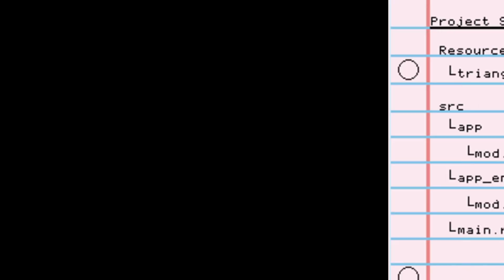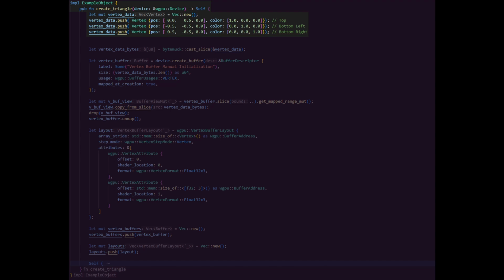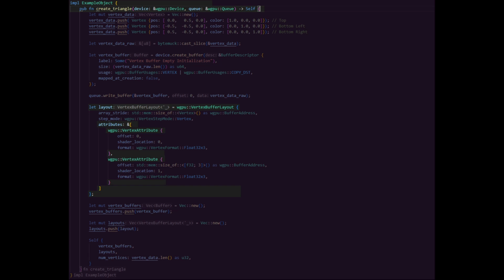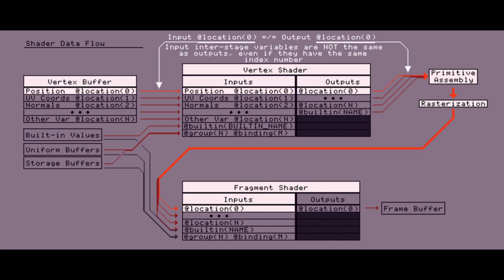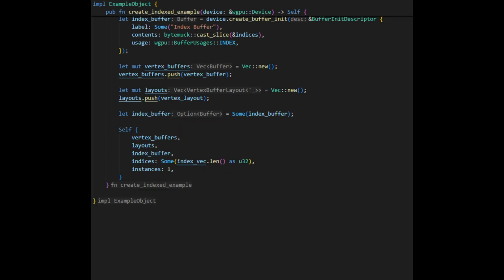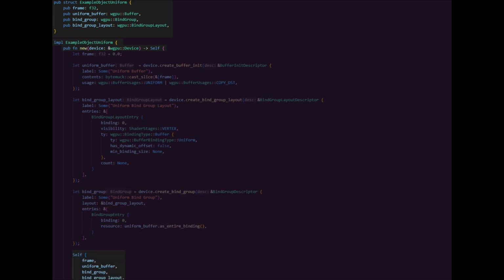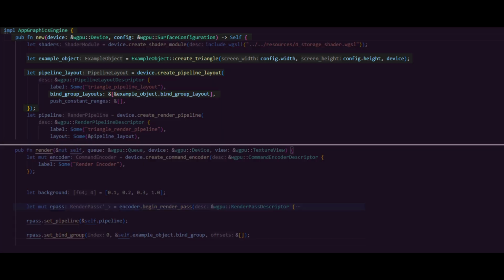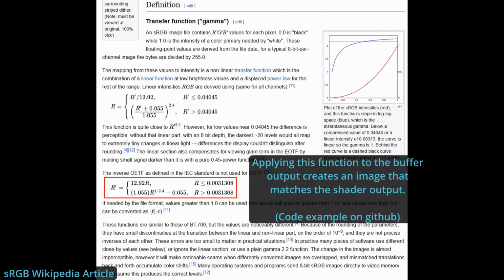WGPU part 4: Buffers and Bind Groups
This video is a quick explanation of buffers and bindgroups in WGPU. We explain vertex, uniform, and storage buffers and how they are passed to the GPU. This is the majority of the information you need to know to communicate data between your CPU programs and GPU programs. We’ll talk about textures next time, but this gives you the basic idea of how they will be implemented as well.

Timestamps:

00:00 Intro
00:05 Buffers (Explanation)
00:42 Vertex Buffer (Explanation)
01:41 Vertex Buffer (Code)
02:23 Buffer Creation (Code)
04:41 Buffer Layout Creation (Code)
06:03 Adding Layout to Pipeline and Render Pass (Code)
06:22 Shader Code
07:46 Adding Instances (Code)
09:03 Index Buffers
10:07 Bind Groups (Explanation)
10:35 Uniform Buffer (Explanation)
10:57 Uniform Buffer and Bind Group (Code)
11:58 Adding Bind Group to Pipeline (Code)
11:58 Adding Bind Group to Render Pass (Code)
12:14 Shader Code
12:38 Updating a Uniform (Code)
13:08 Storage Buffers (Explanation)
13:32 Storage Buffer (Code)
14:30 Shader Code
14:54 Reading from a Buffer (Code)
16:06 Very Brief sRGB Explanation
16:43 Outro

A bunch of color stuff I brushed over